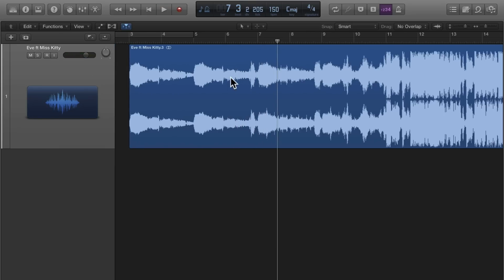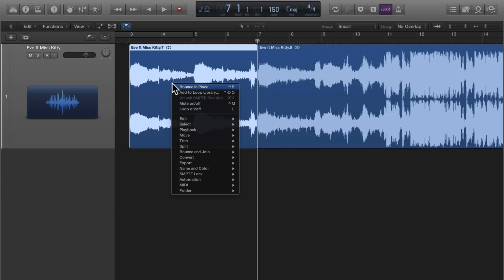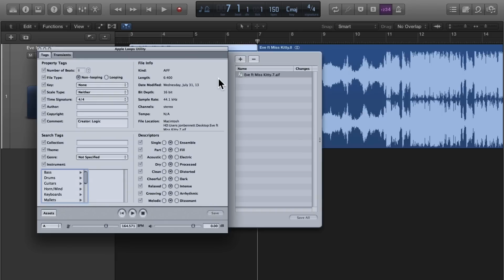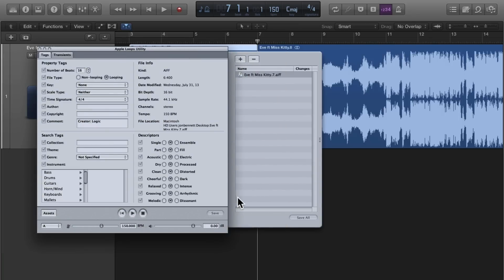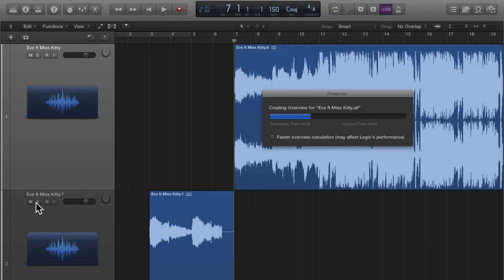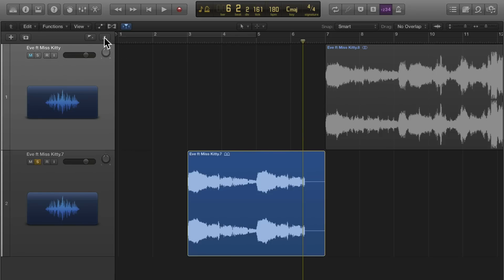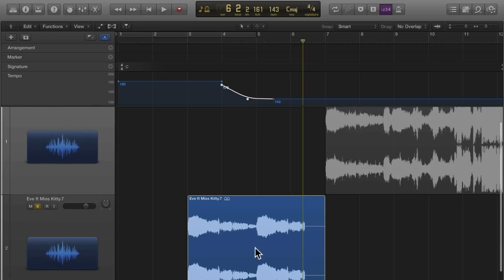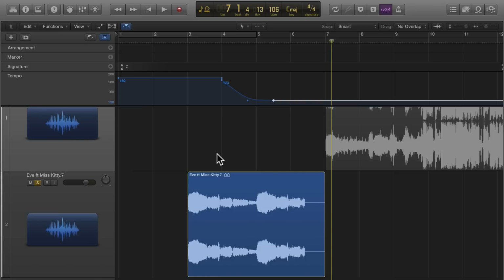Logic Pro X Creating an Apple Loop Sample from Song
- Go here for more detailed tutorials - Free Signup

Sometimes you need to convert a piece of music in you mix into an apple loop.

1.  If there is a dynamic tempo change
2.  If you know you will be reusing the sample in the future

I walk you thru how to create samples and turn them into apple loops

Logic Pro X Creating an Apple Loop Sample from Song - Go here for more detailed tutorials - Free Signup